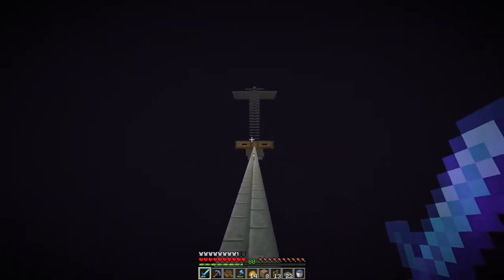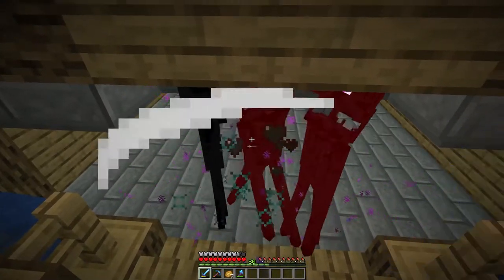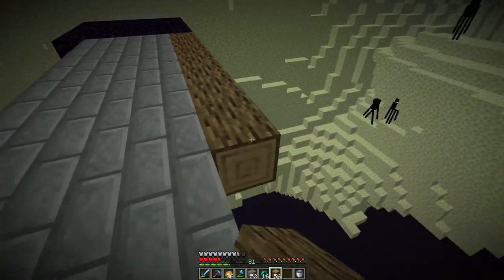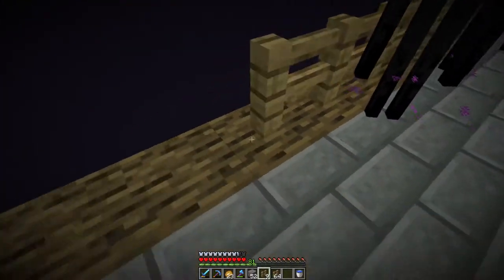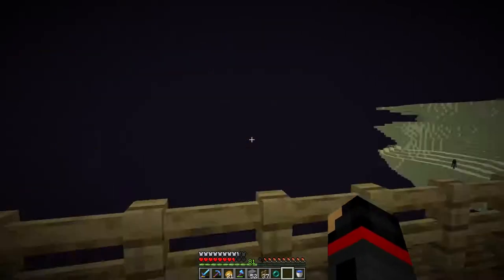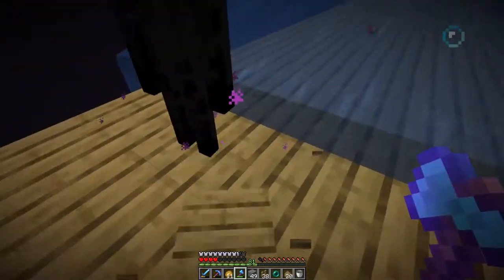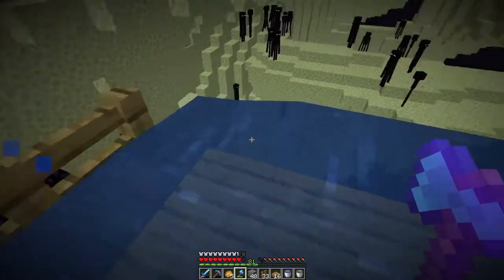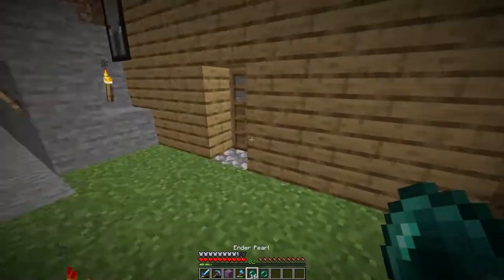Ender Melter 3000! - Dima's Underground Survival Base | Episode 5